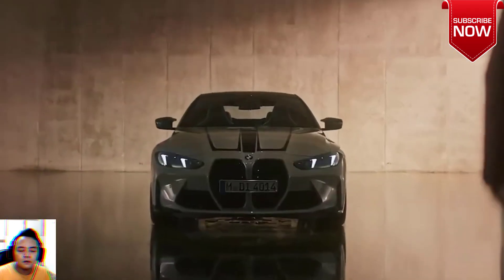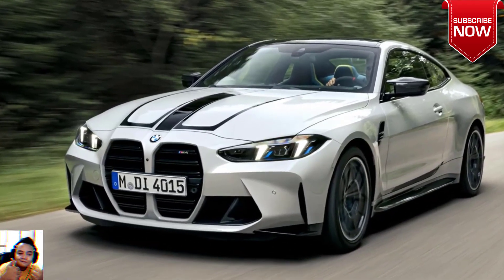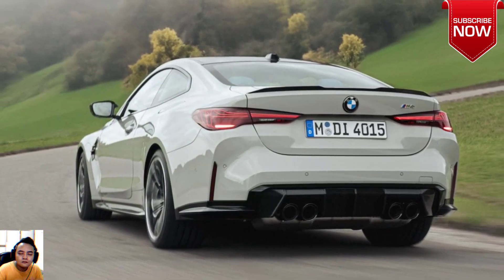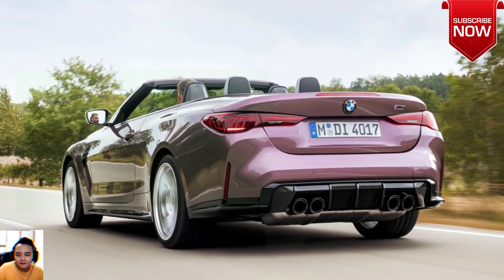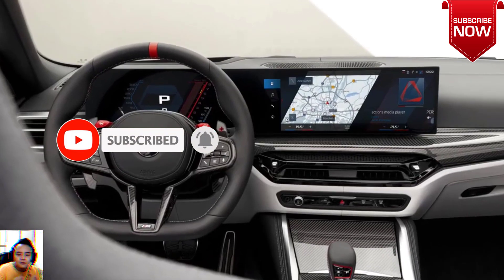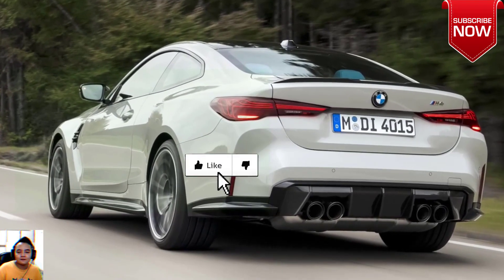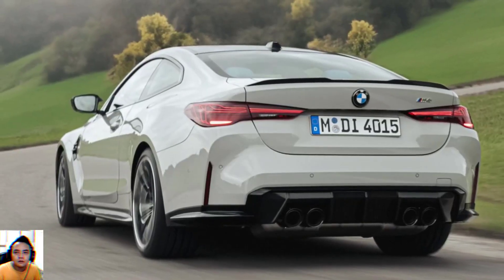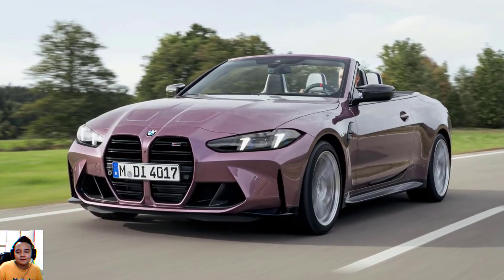The 2024 BMW M4 Facelift Coupe and Convertible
The New 2024 BMW M4 Facelift Coupe and Convertible Luxury Sport Car

BMW has given the 4 Series and M4 a light makeover for 2024, both in coupe and convertible form. You get tweaked styling, an upgraded interior and the M4 has more power as well. Read on for all you need to know.

The 2024 BMW M4 Facelift Coupe and Convertible Review
New BMW 4 Series and M4 revealed
Tweaked exterior styling
New interior trims
Diesel engines no longer offered
More power for the M4
On sale in the spring
This is the new BMW 4 Series, and the German brand has given its Mercedes CLE alternative a fresh face and some new technology.

The 2024 BMW M4 Facelift Coupe and Convertible  Price
Latest BMW deals
Alongside the standard car, the hot BMW M4 has also gone under the knife. The sports coupe and convertible now have tweaked styling and are packing more power under the bonnet.

New BMW 4 Series and M4 design
This is just a mid-life facelift for the BMW 4 Series coupe and convertible, so those massive teeth up front aren’t going anywhere.

The 2024 BMW M4 Facelift Coupe and Convertible Specs
What has changed at the font is the headlights. They may have the same sleek shape as before, but the LED structure inside has been changed to make them look more modern. The M440i version pictured here also has a new grille with vertical slats, as opposed to the chequered pattern you got before.

The 2024 BMW M4 Facelift Coupe and Convertible Release date
The side profile may have stayed the same, but there are some new alloy wheel designs to choose from and some new shades of paint. These include a forest green and a new bright red, and you can choose from thousands of colours with BMW’s Individual customisation.

Looking to the rear, the tail lights are the main change. They share the same design as the BMW M4 CSL, and feature laser technology to create an intricate design. You also now get larger exhaust surrounds, and the lower bumper has been tweaked as well.

Changes to the new BMW M4 are less dramatic compared to the outgoing model, with differences at the front limited to just the new headlights. There are also some new colours to choose from, as well as some optional graphics.

The 2024 BMW M4 Facelift Coupe and Convertible Overview
It’s a similar story at the rear, where you find those same laser tail lights from the standard car. The quad tailpipes are also here to stay, and the rear badges have been fettled with black trim instead of chrome.

BMW 4 Series deals
New BMW 4 Series and M4 interior
Step inside the new BMW 4 Series and you’ll be greeted with a selection of upgrades which lift the cabin nicely over the outgoing car. There’s also a new infotainment system to sweeten the deal.

The biggest change here is the new steering wheel, which mimics the design of the new 5 Series’ rim. There’s also a range of new interior trims, including open-pore wood and aluminium finishes.

You now also get a new infotainment system, just like the one found in the 3 Series. This means you have a huge, curved display spanning half the dashboard. The physical climate controls have now also been relocated to the screen.

Gemonmimabebi